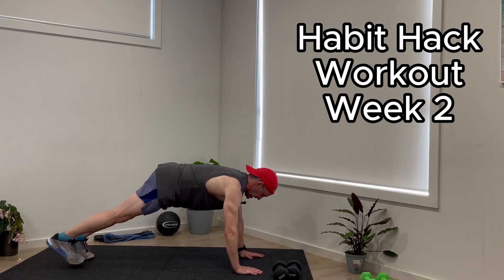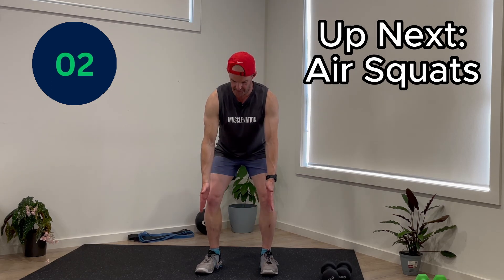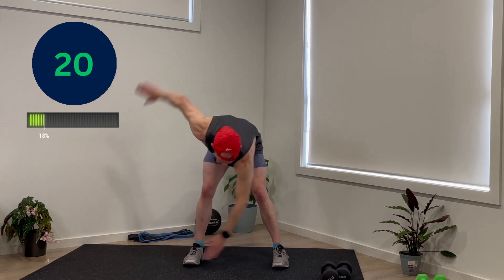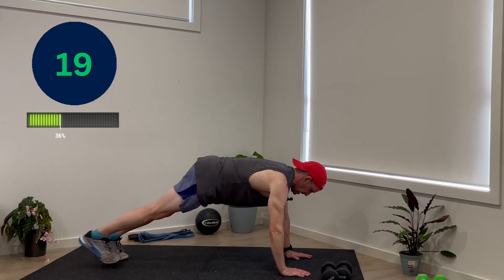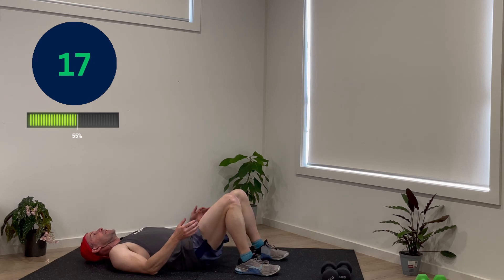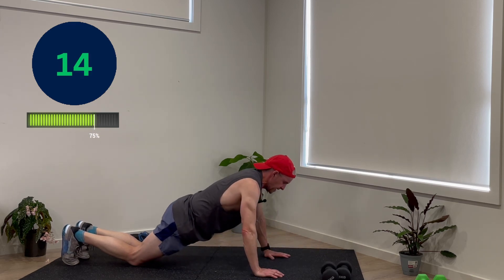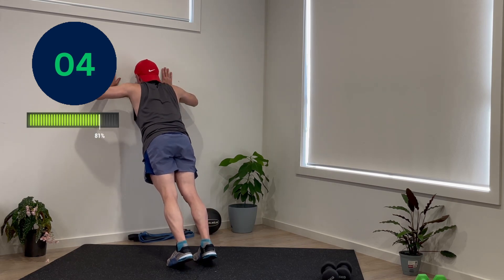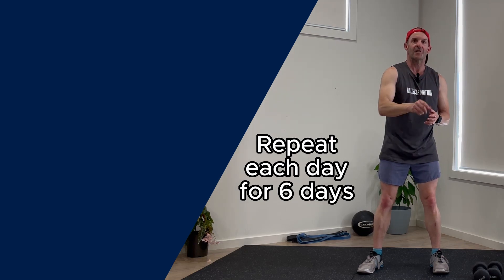3 Minute Cardio Fat Burning Exercises | Week 2 Workout to Establish Exercise Habit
This is a 3 minute workout with exercises for cardio fat burning when repeated to establish an exercise habit. It's part of my 2 Minute Exercise Habit Hack series. Week 1 linked below was a 2 minute workout, it was about showing up. This method of starting incredibly small and gradually increasing is the easiest and best way to start your exercise habit.

Commit a simple 3 minutes a day to repeat this workout to continue building a positive exercise habit.

Commit now in the comments and update your comment with your progress each day of the 7 days when you complete it. I'll be celebrating with you in the comments.

It sounds silly but this is a proven way to break down the establishment of larger and more challenging positive habits.

For many people, starting to exercise is a major challenge so I've designed a foolproof approach to make this as easy as brushing your teeth.

🔗Links for gear I use ⬇️
📒 Atomic Habits by James Clear (This is a super powerful book on establishing positive habits and removing unhelpful habits relevant to fitness and health)

🏋 Adjustable Dumbbells

I’m a big fan of Amazon, and some of my links to products are links to those products on Amazon.

I am also an associate of many of the products that I utilize and I list them for the benefit of others. I may receive a small payment on qualifying purchases which will not cost the purchaser extra. Thank you for supporting my channel to continue bring you workouts for greater fitness, health and wellbeing.

👍 LIKE if you want more workouts!
💬 COMMENT to let me know what other videos you would like to see.